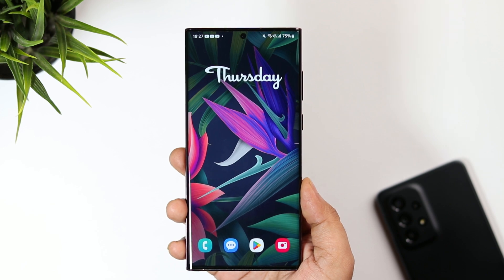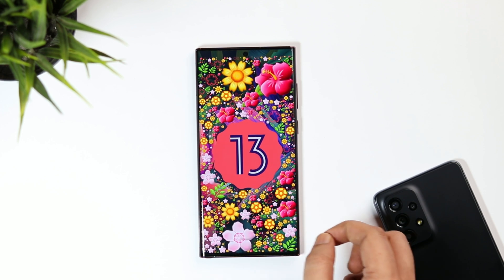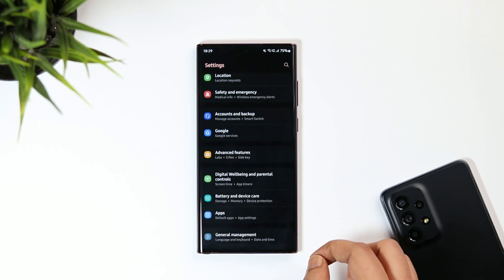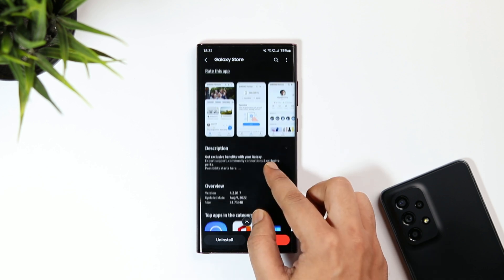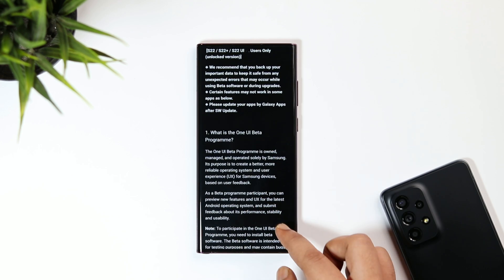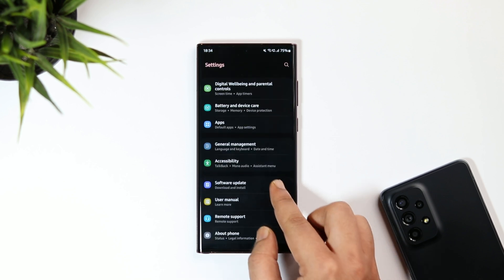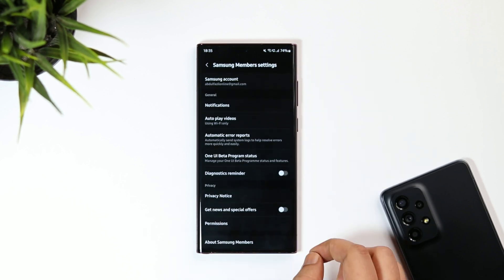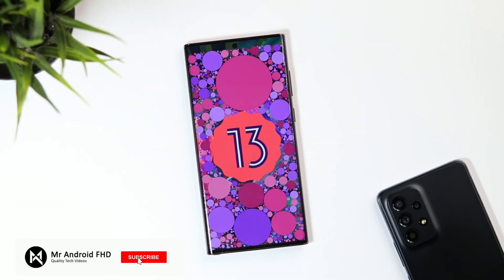Finally Samsung One UI 5.0 BIG Update is Here - INSTALL NOW!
In this video, I will be showing you how to install Samsung One UI 5.0 beta update on your samsung galaxy device. Samsung released this update for s22 series of devices but soon Samsung will expand the beta programme to other samsung galaxy devices as well.